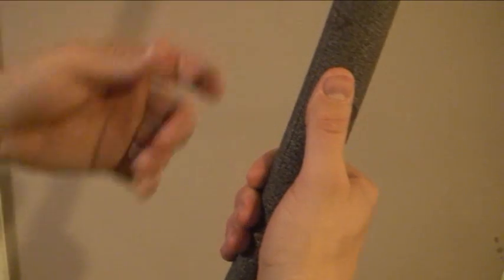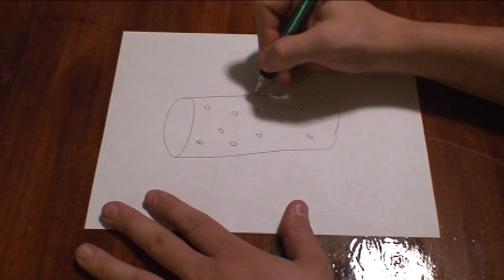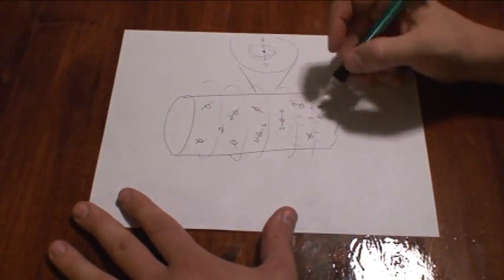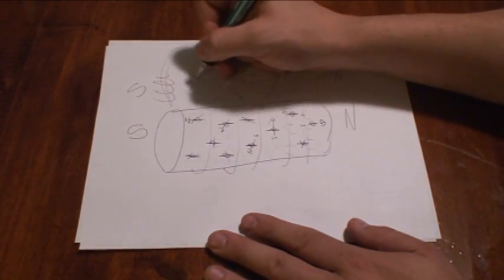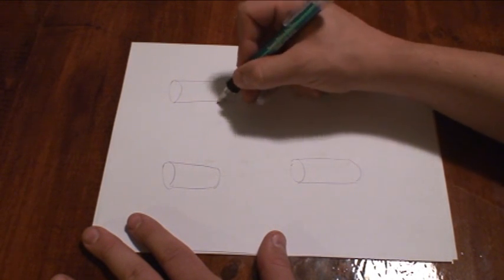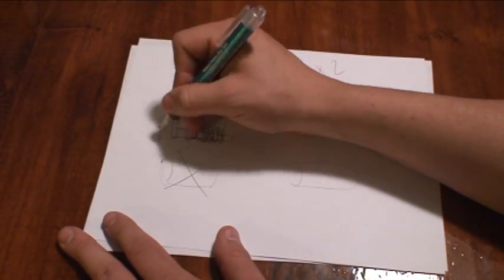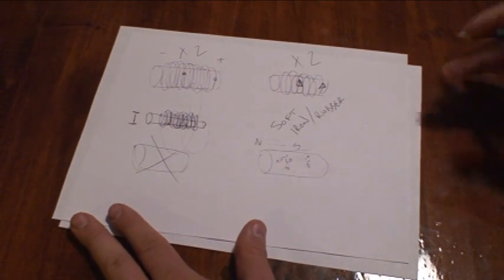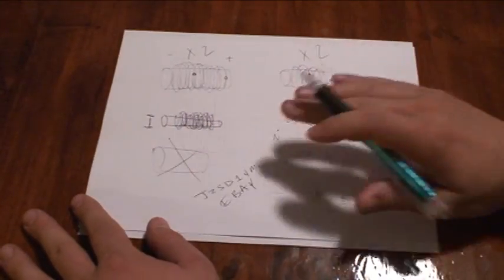How electromagnets and electric generators work:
A Soft Iron core is the strongest way to go for an electromagnet. Finally on eBay!!!